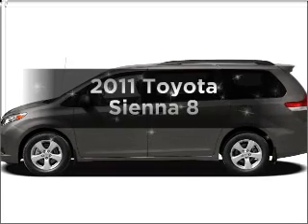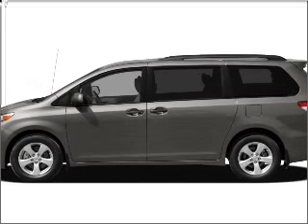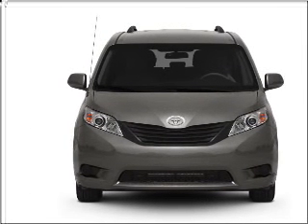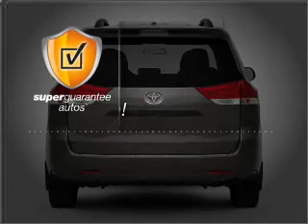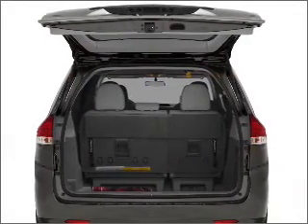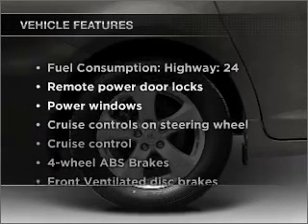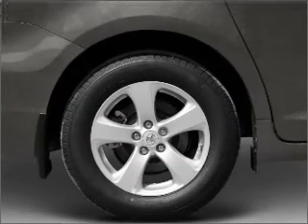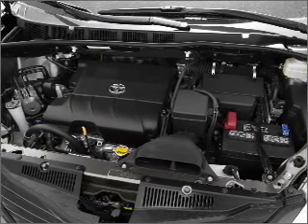2011 Toyota Sienna - Lithonia GA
Year: 2011
Make: Toyota
Model: Sienna
Trim: 8
Engine: 3.5 liter 6 cylinder 24 valve
Transmission: 6-Speed Automatic
Color: Sandy Beach Metallic
Mileage: 0
Address:
7969 Mall Pkwy